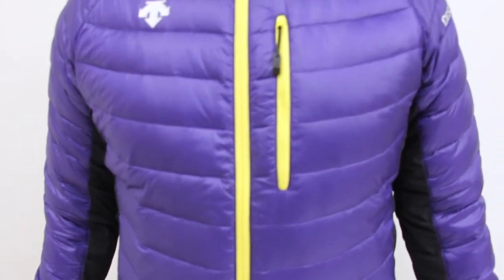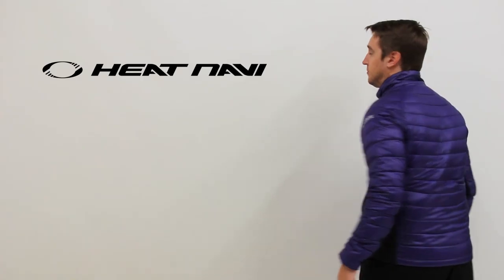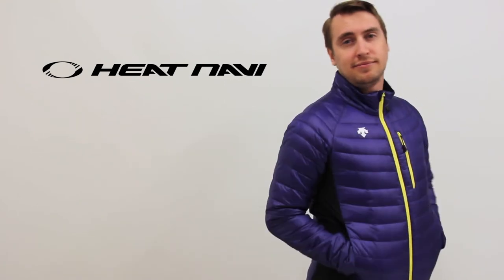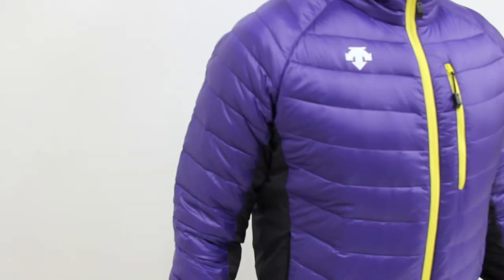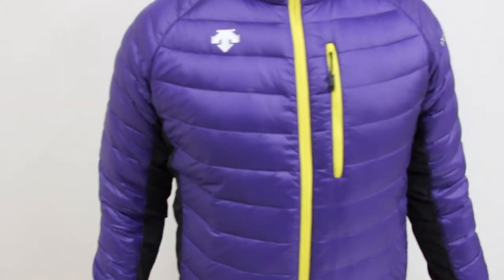Storm Jacket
Descente's Storm Jacket is a stylish sporty choice for those seeking an urban alternative to your typical ski jacket. The combination of fleece, down insulation, and Heat Navi, a thermal technology that converts sun beams into heat, will keep you comfortable by regulating your body heat.